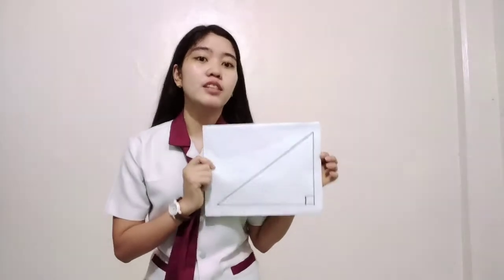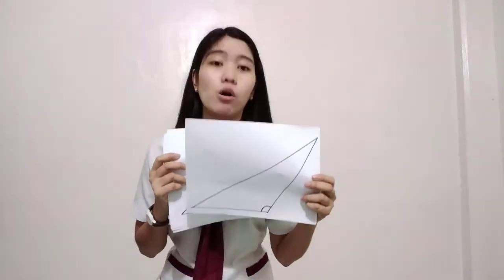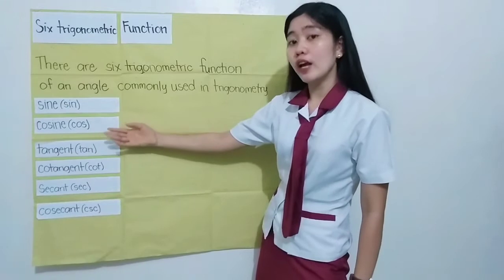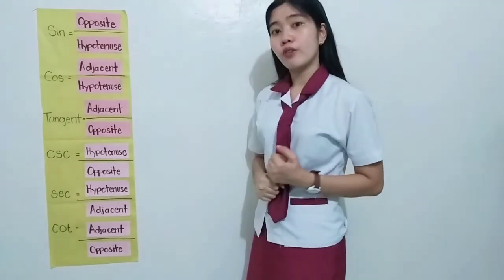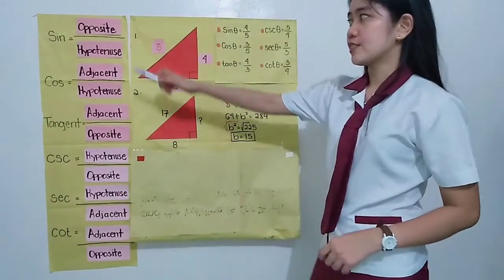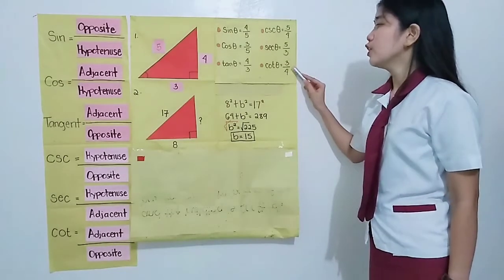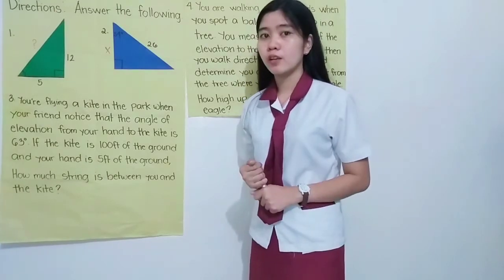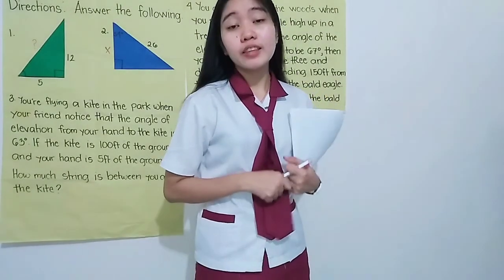TRIGONOMETRY ( six trigonometric function)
Six trigonometric function